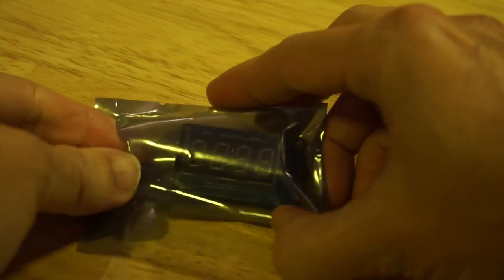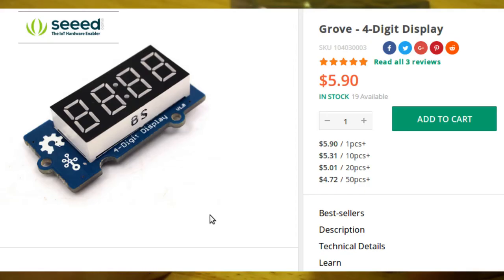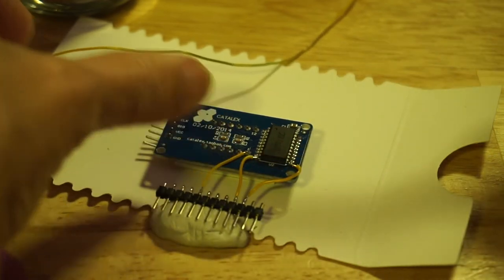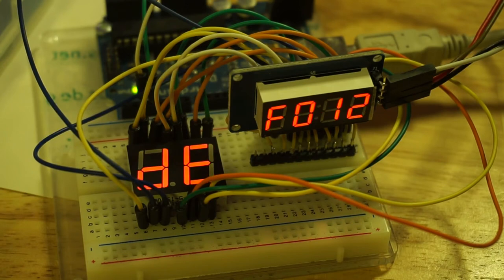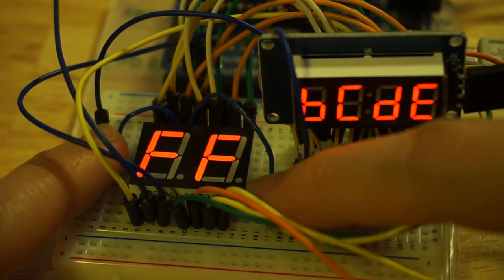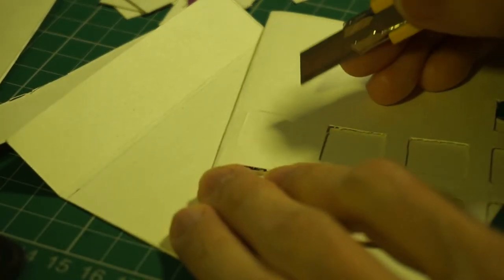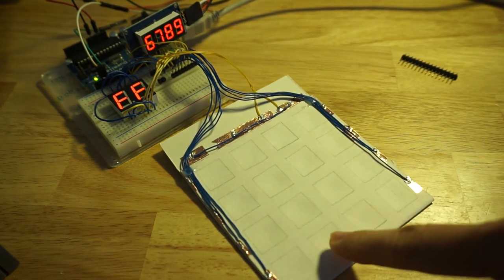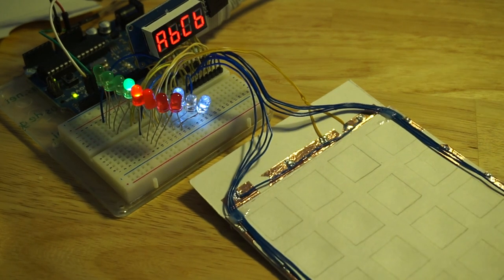Adding more digits and a keypad to a TM1637 4-digit display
Cheap clones of Seeed Studio's Grove 4-digit display use the TM1637 controller IC. This chip can actually drive up to six 7-segment LED digits while also polling a 16 button keypad. This video shows how you can add two more LED digits and a 8x2 keypad to the 4-digit module, without using any more I/O pins of your microcontroller. All LED control and keypad polling are managed through the same two pins (Clk and DIO) as before.